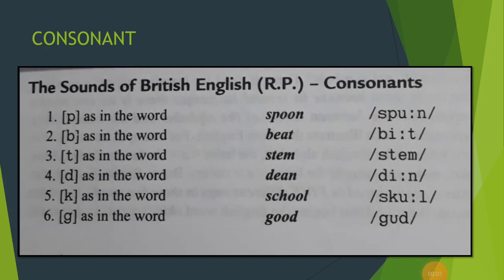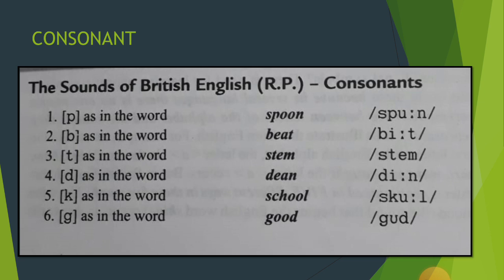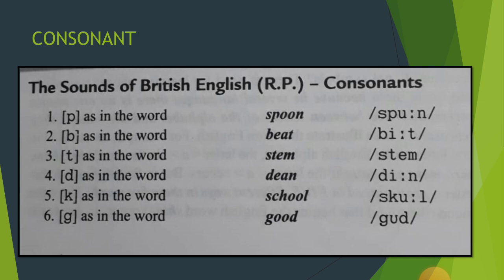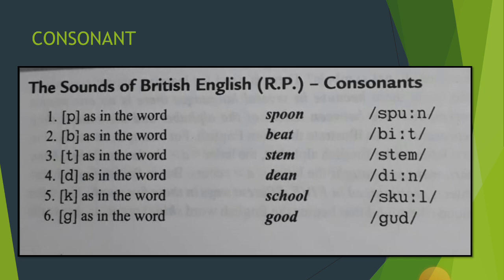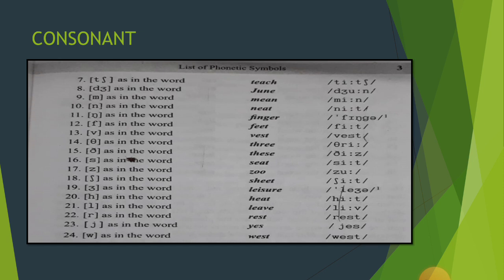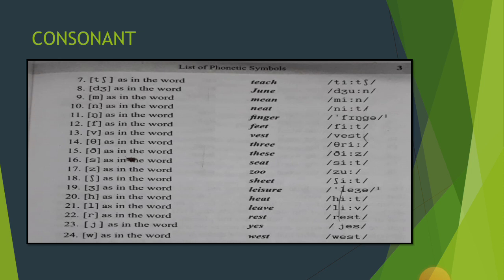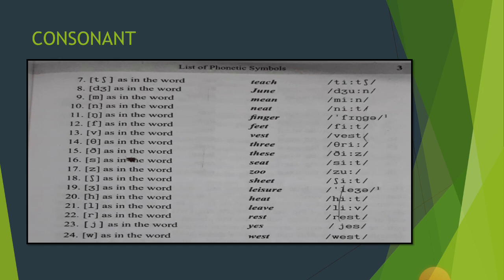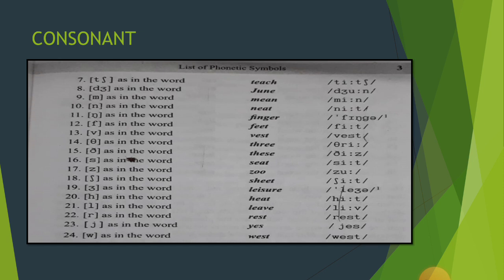Phonetic Transcription Part 3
Consonant Sounds UG sem1 IVS Communicative English Paper